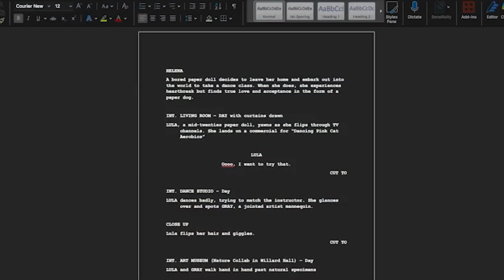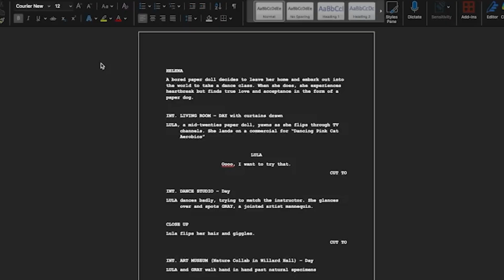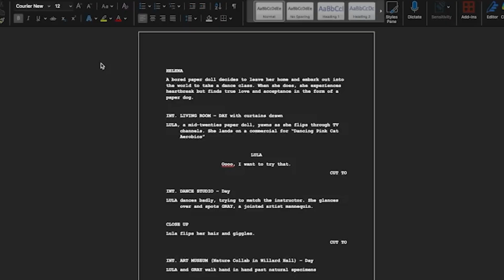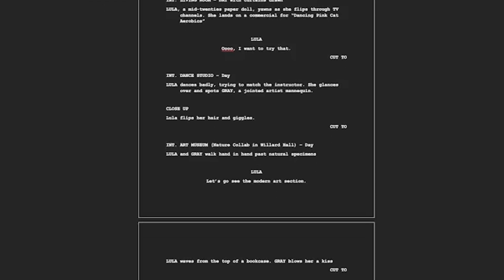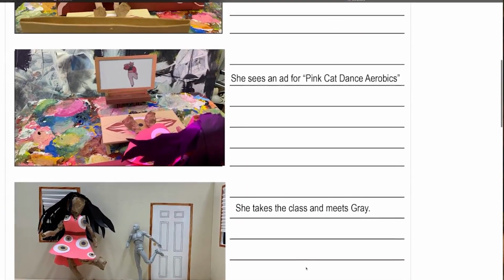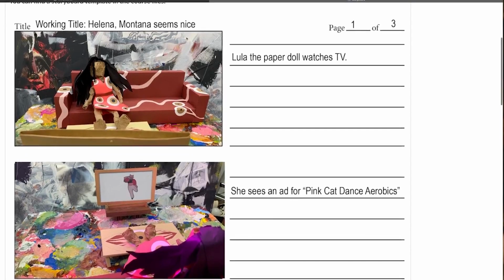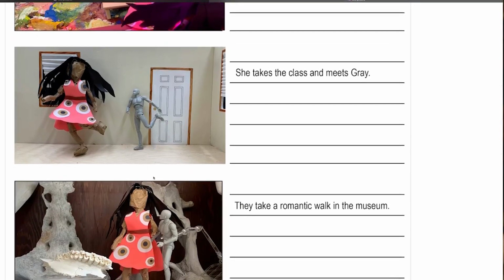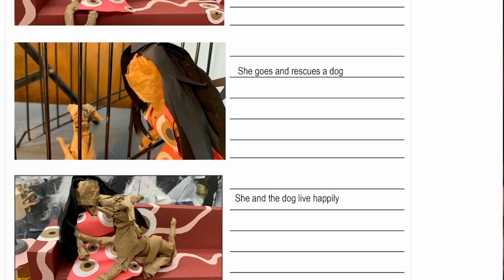Art 300: Project 2 Pre-production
In this video I discuss various ways to plan Project 2